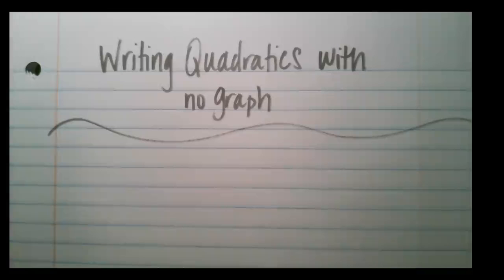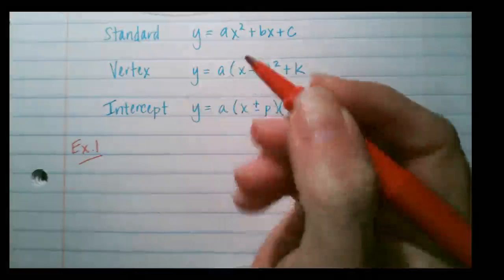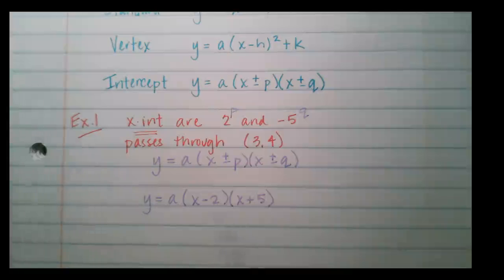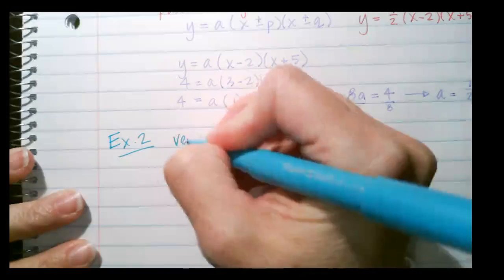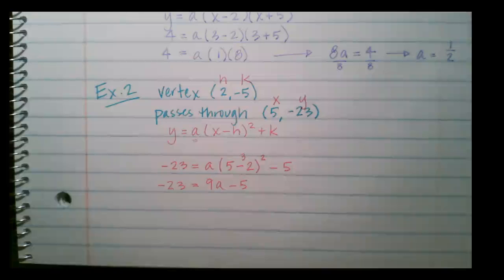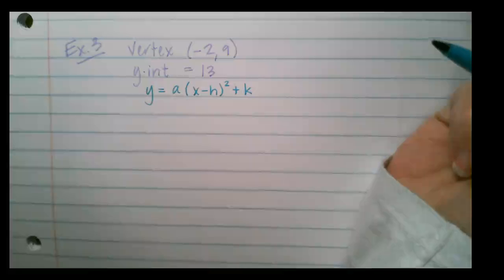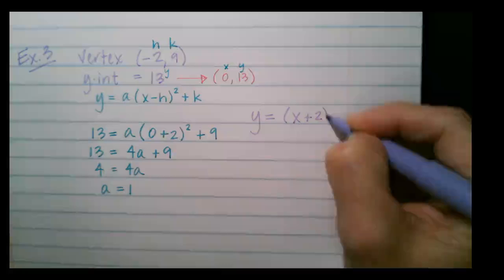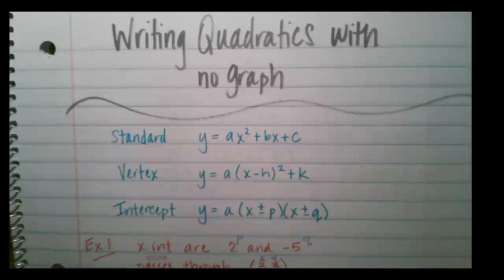Writing Equations of Quadratics without a Graph